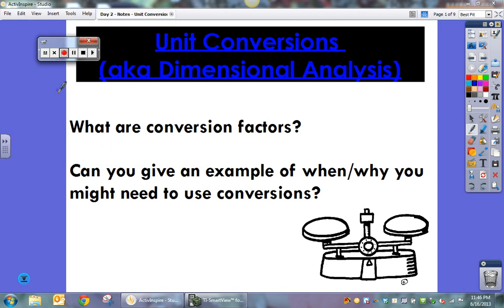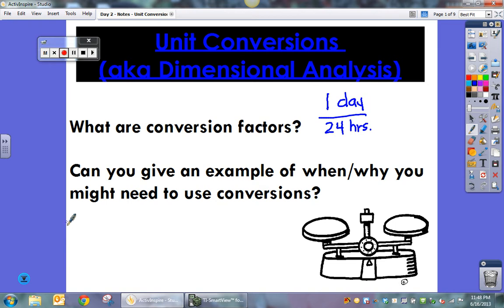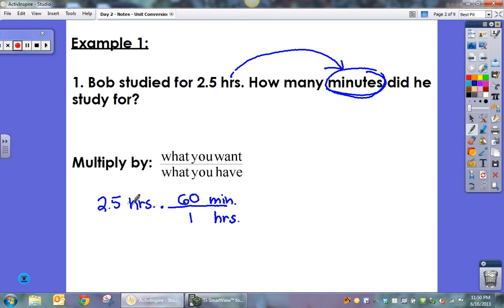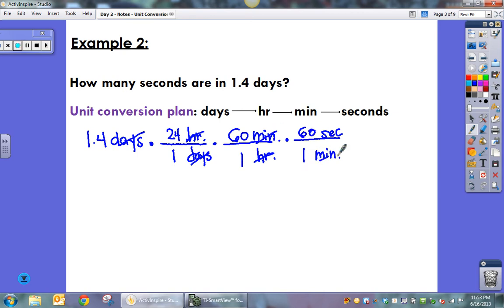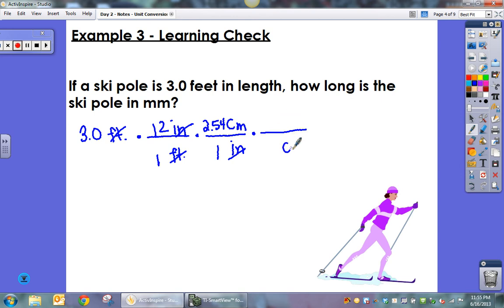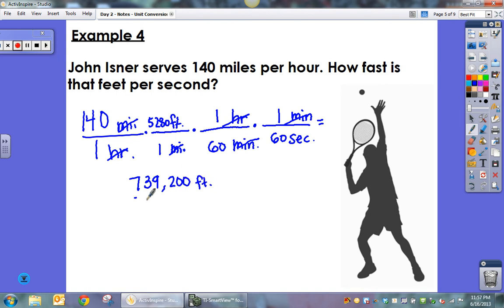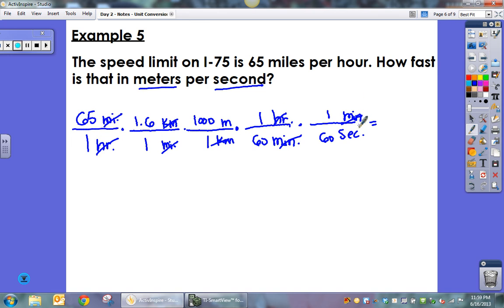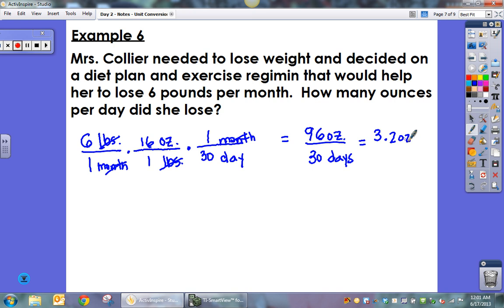Day 2 Notes Video Unit Conversions